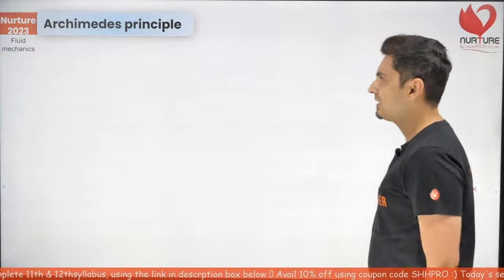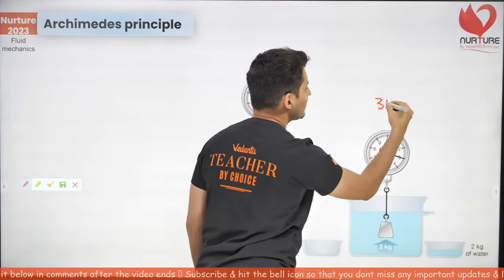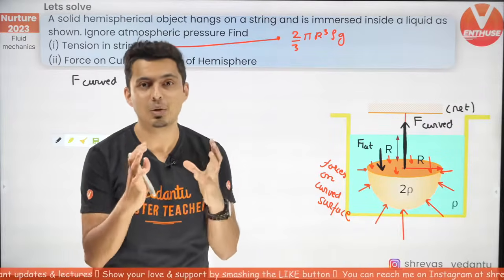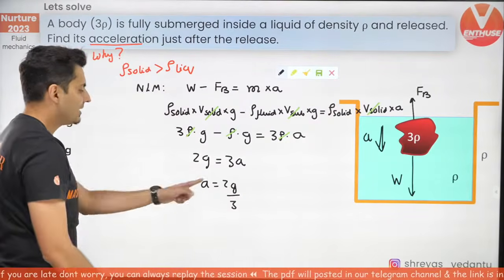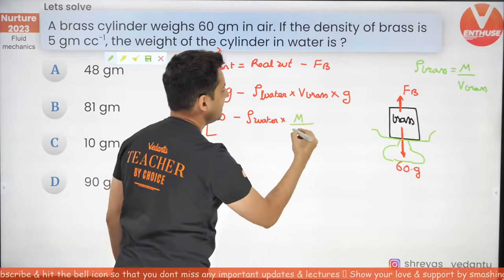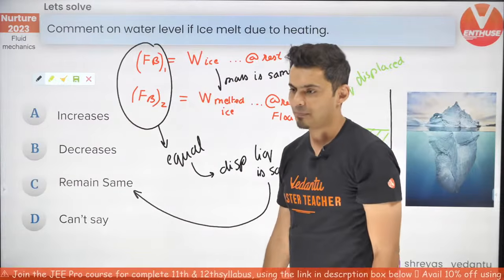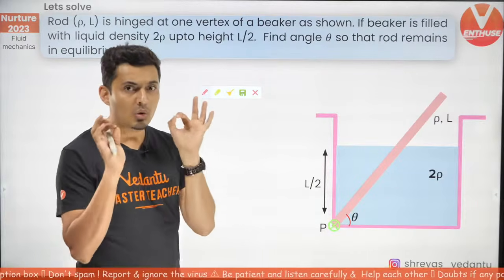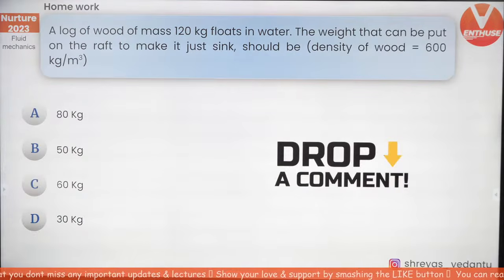Fluid Mechanics JEE L2 | Buoyancy & Floatation | 11 Physics JEE 2023 🔥 Shreyas Sir | Vedantu✌️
Hello Students, watch the amazing session on Fluid Mechanics. Here, Shreyas sir will explain the whole concept of Buoyancy & Floatation for JEE 2023. This video will be very helpful for the students who are preparing for JEE Main 2023 & JEE Advanced 2023 Exams. The topic would be discussed in complete detail.  If you want to score high in the JEE Physics Exam paper, then this session will help you get more marks. So, watch the complete video, and let's get a better understanding of Fluid Mechanics for JEE 2023.

📢 Topic covered in this session:
🧾🖋 floatation and Buoyancy in fluid mechanics
🧾🖋floatation, Buoyancy,